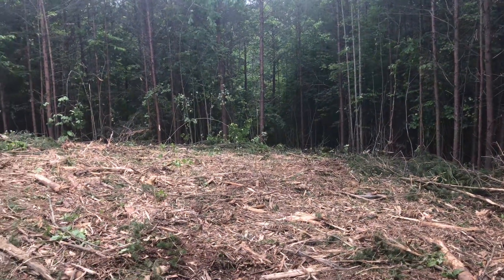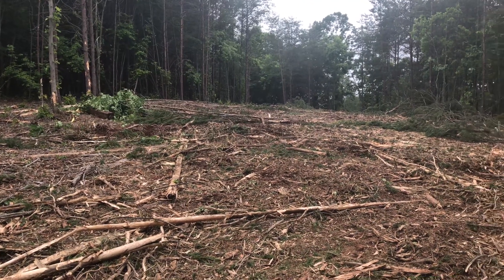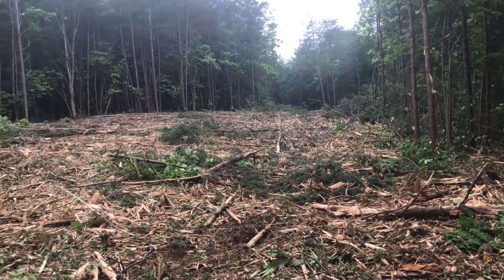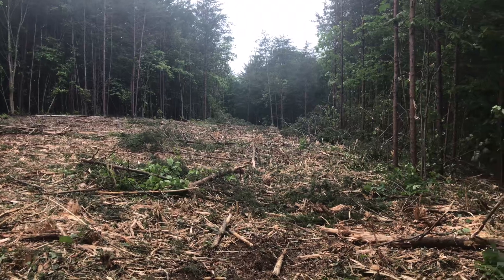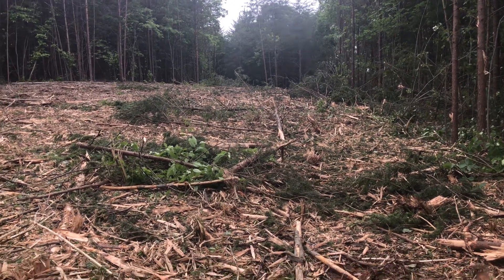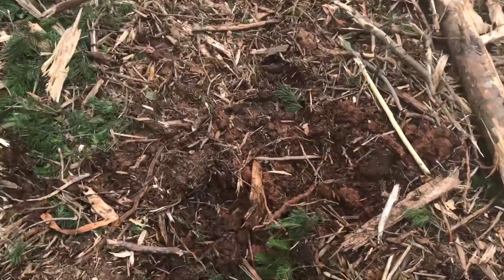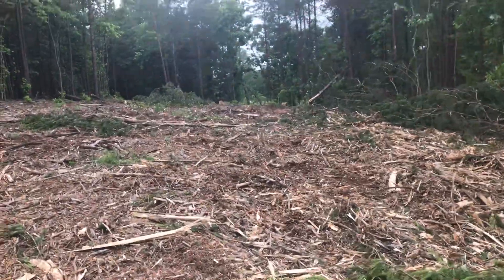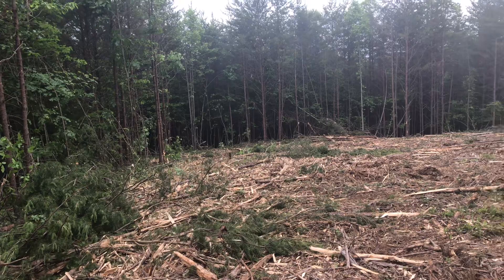Before and after forestry mulch clearing